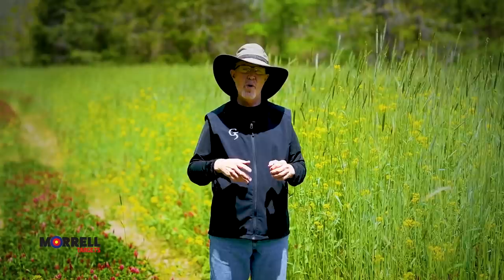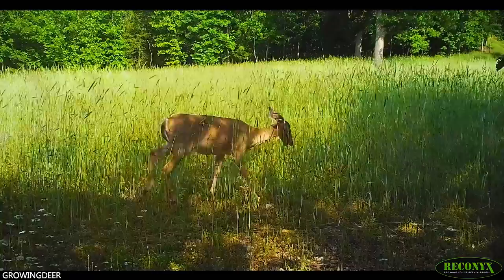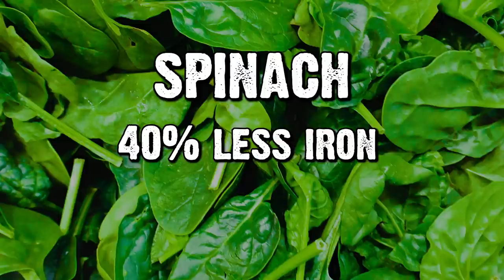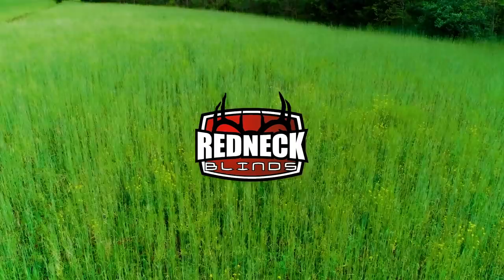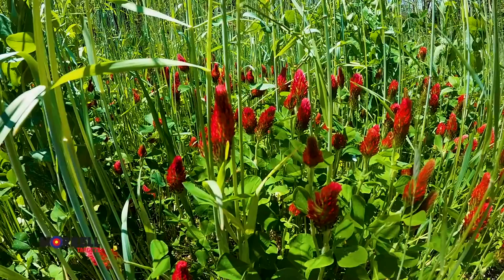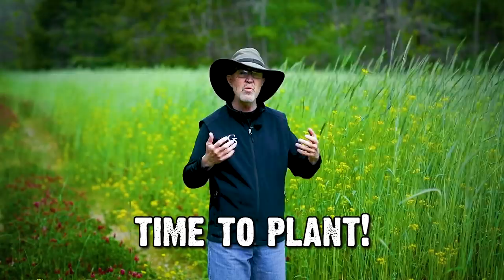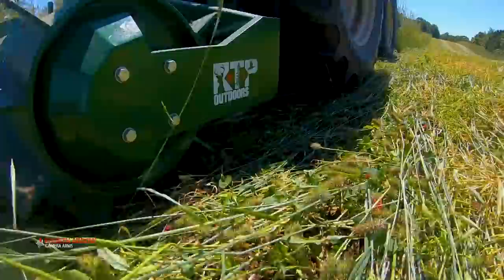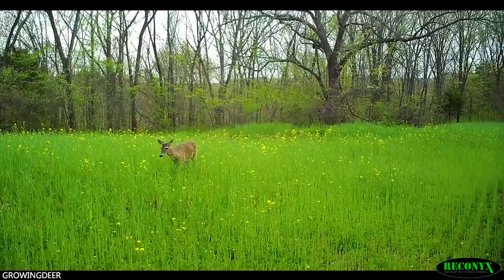It's Time to Plant! Food Plot Tips, Part 1 (628)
In this first of a series of videos on how to plant food plots, Grant explains the principles of The Release Process (TM). He shows how planting food plots using these techniques makes very productive food plots and great soils: get maximum tons of food per acre!

To recap how we plant food plots:

We've been planting food plots for MANY years. Initially planting food plots using the traditional process of breaking the ground and either broadcasting by hand or using a planter.  Then started planting no-till food plots as it reduced that extra step of plowing.  On moving here to Southern Missouri, the choice to use no-till was the only choice because our rocky soils are basically impossible to till/disk.

These days you’ll find us putting in our food plots with the Genesis No-Till Drill. The Genesis has been a great tool for us!

As time passed the additional benefits of a no-till food plot became clear. We continue learning and the best system – what we’ve done the past two years is to plant green – which means to plant into the standing crop.

This spring we’ll plant into the crop that’s maturing now. We'll drill into it when the cereal rye seed heads are forming in the end of the green stalk. This is called the boot stage. You’ll notice the stalk swelling or pregnant with a forming seed head that’s not or barely visible.

Then after the planted seeds germinate and the standing crop’s cereal rye’s seeds are in the dough stage – formed but full of moisture – pop when squeezed we crimp the fall crop. This process produces the most weed suppression and soil health improvement.

The previous crop must be terminated somehow or it will slowly die and then it will be late planting the new crop. I use a Goliath crimper to terminate unless there’s a known weed issue.
If you don’t yet own a crimper, you can spray the crop just before you plant. Most folks use glyphosate – which is a better choice than turning the soil for the soil’s health and weed suppression. If there’s already a big weed issue, you will need to spray.

If the previous crop is thick, when it’s crimped it makes a huge amount of mulch that will suppress weeds and preserve the soil’s moisture like mulch in flower beds, gardens, etc. This mulch decomposes slowly and is a great slow release fertilizer as the decomposing plants (don’t forget the tons of roots below the soil) pull the exact variety of nutrients from the soil that other plants need. This is another reason we always plant blends that include a lot of species! Different species will extract different nutrients from the soil and release a mild carbonic acid to free up more nutrients. The Release Process doesn’t happen overnight, but we haven’t added/paid for any fertilizer in 7 years! Over time, we've saved enough for the crimper and much of the drill.

We’ll soon be sharing more in videos about planting to show this process. As I’ve learned and advanced these steps, we call this the Release Process – as we've been amazed at how much of the soil’s potential has been released in a few years! The soil at our place is now literally dark and smells rich like Iowa soil and I live in the Ozark Mountains near Branson, MO!

This spring we'll be planting a blend with 10+ different species that I’ve learned work together to rapidly improve soil health. We'll get this from GreenCoverSeed.com and it will cost about $55 per acre plus shipping. They ship a huge volume so shipping prices are good. This seed cost per acre is a much better price than found elsewhere.
By planting these blends and getting seed from Green Cover versus companies with fancy bags with a big buck on the front, there’s much more savings! Many food plot companies’ products are $100+ per acre. Green Cover – sales millions of pounds of cover crop farmers – has way better prices – typically about $50 per acre.

We're very confident you will enjoy and appreciate the Release Process and watching the soil and deer at your place improve in quality!